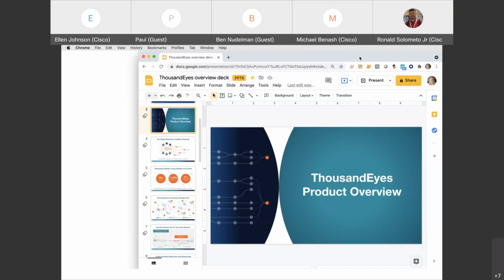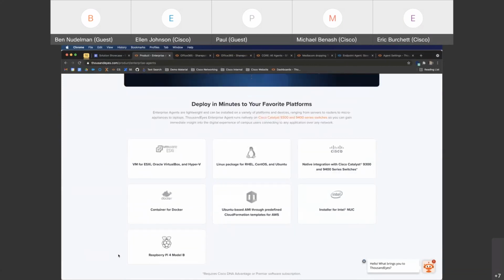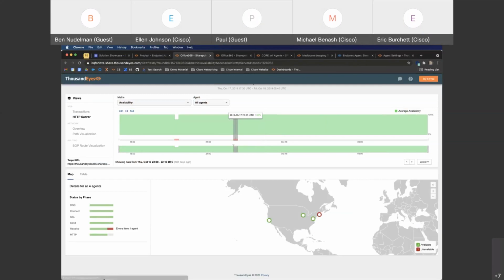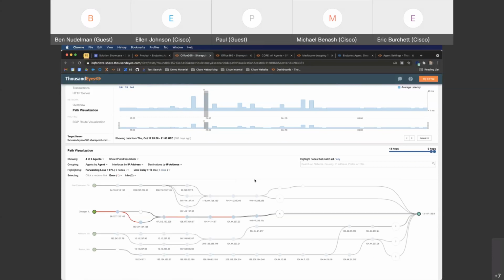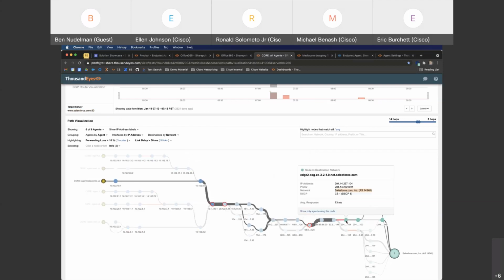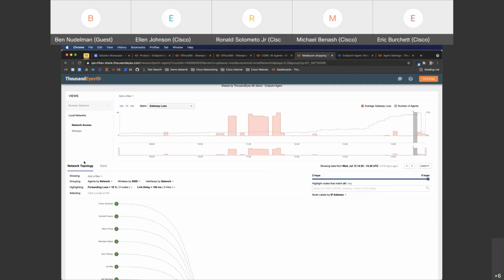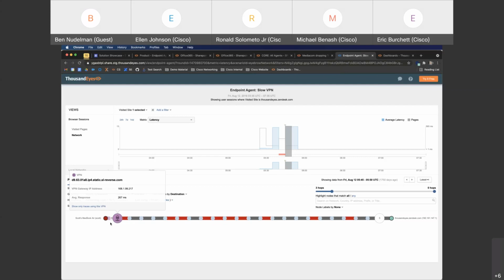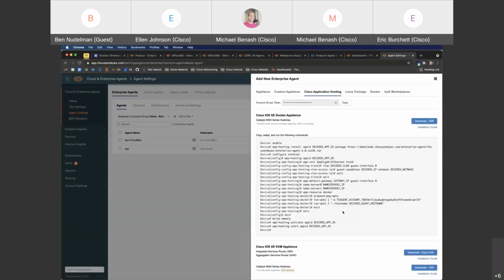Trusted Advisor Program Webinar: ThousandEyes Platform Overview and Demo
In this month's session we explore the TE platform and demonstrate some of the most common use cases.